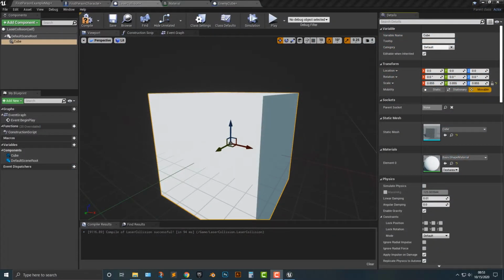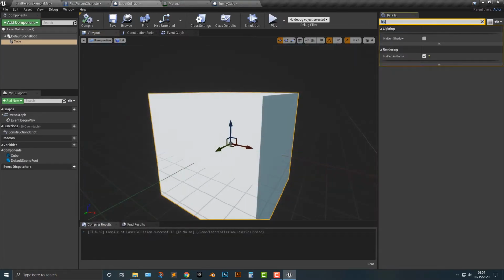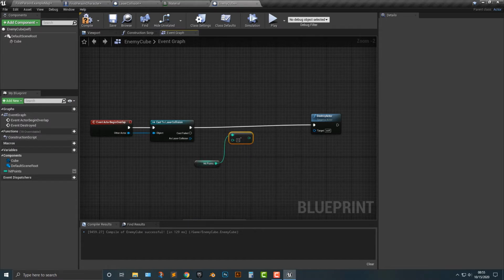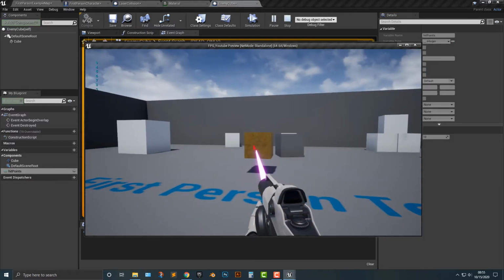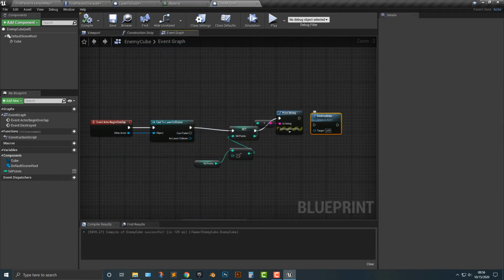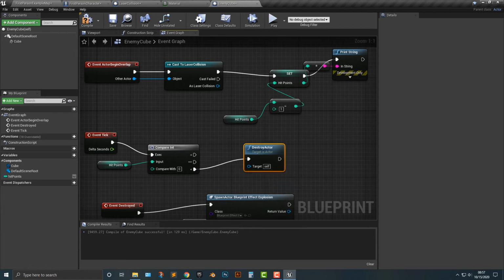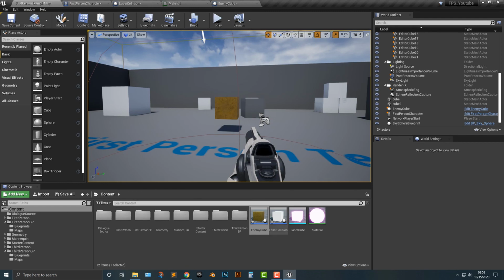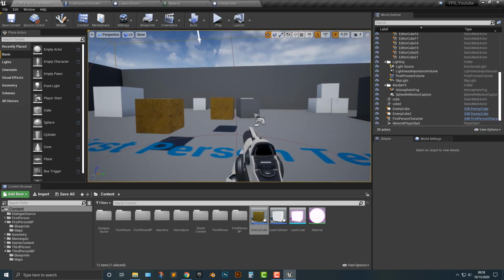How to Make a Laser Gun in Unreal Tutorial Part 6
In this video, I will be teaching you how to make a laser gun in Unreal Engine.